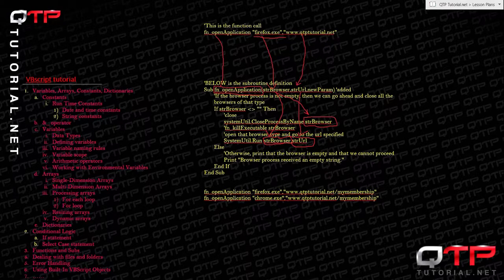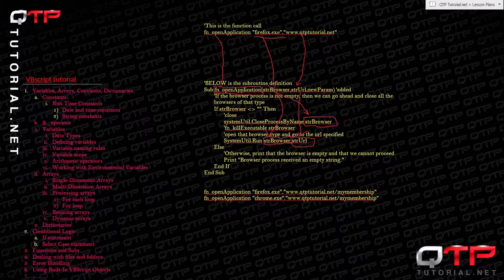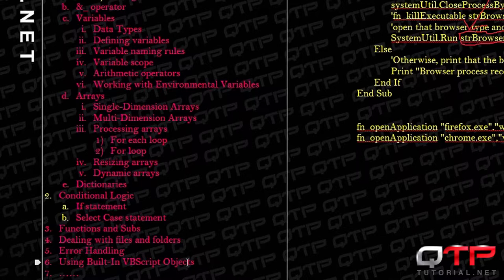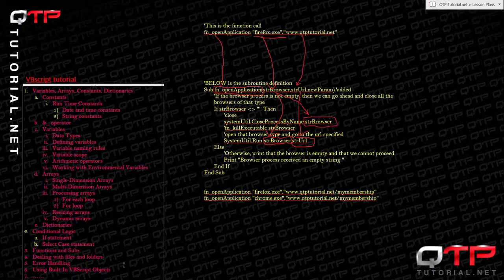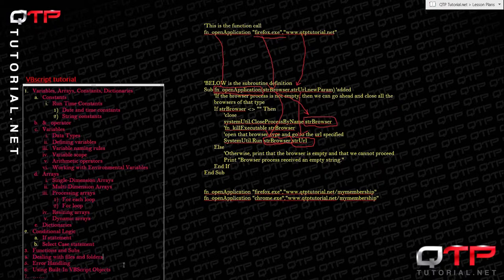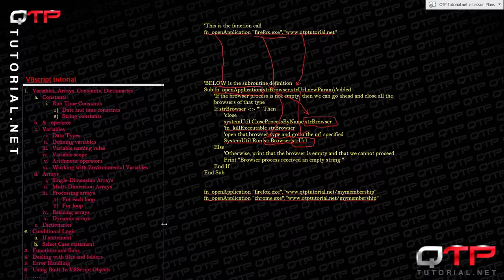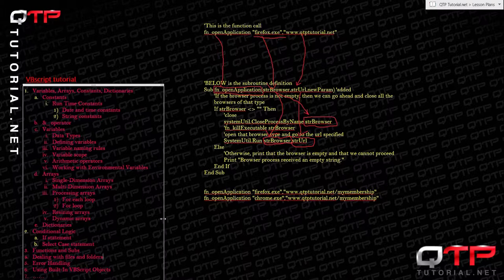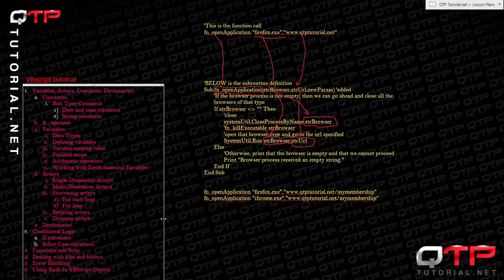QTP tutorial 7.01-VBscript for Unified Functional Testing-Introduction files and folders